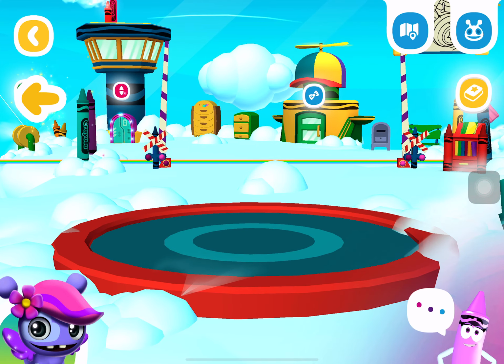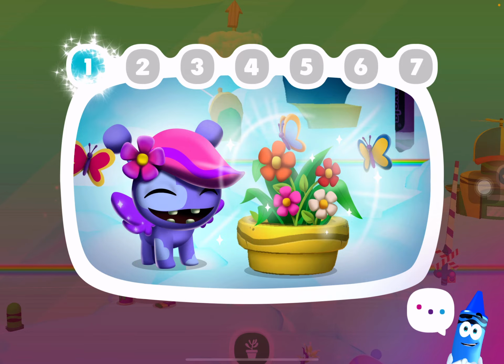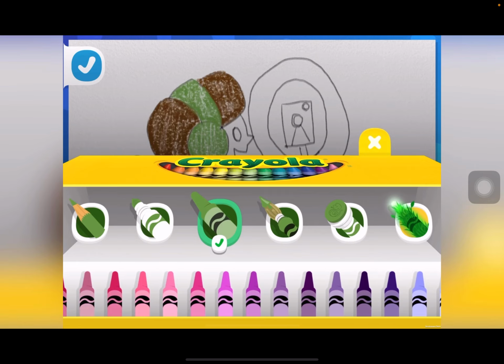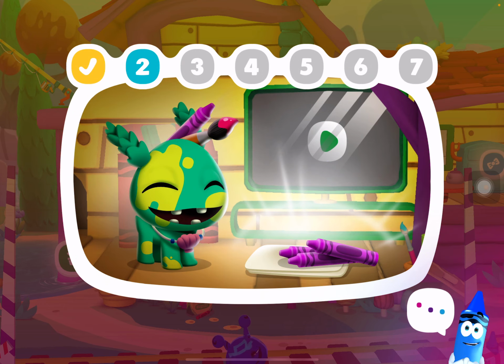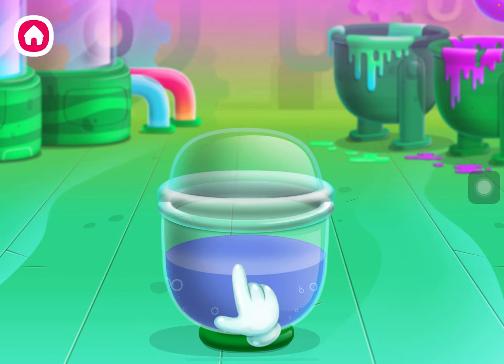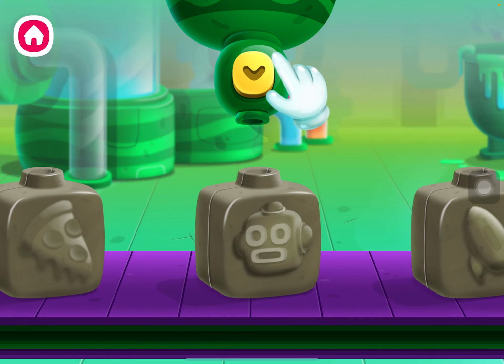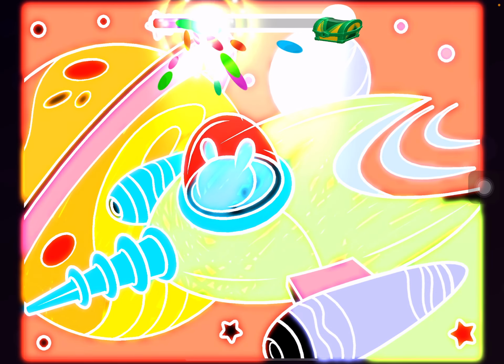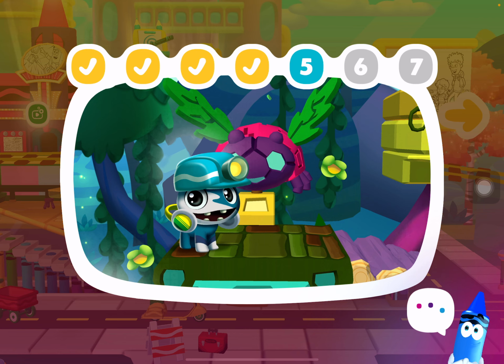Let’s experience Crayola Create And Play.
Hi everyone. I think this will be a great game for me to entertain you all with.